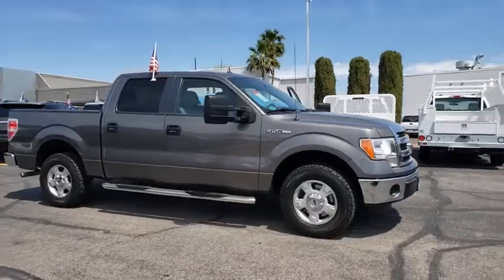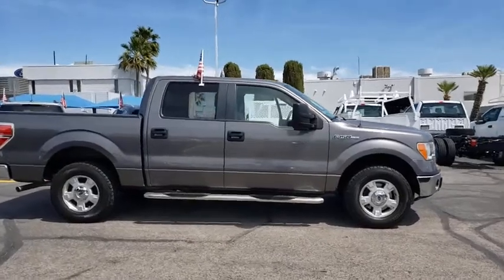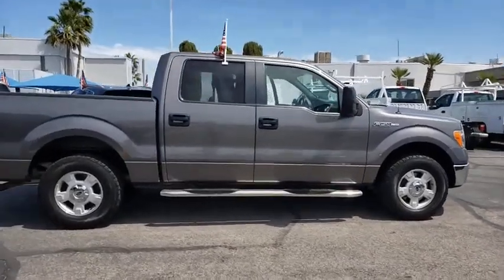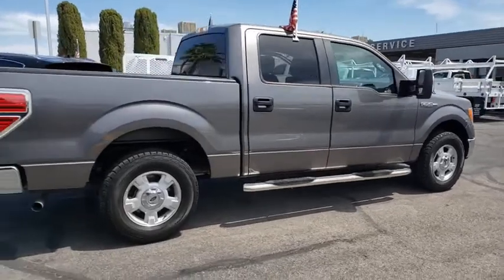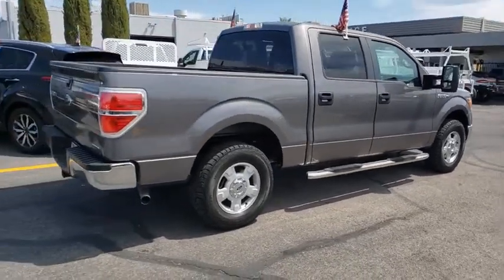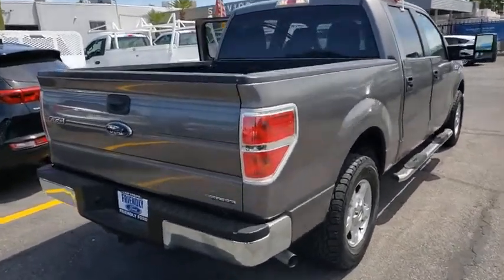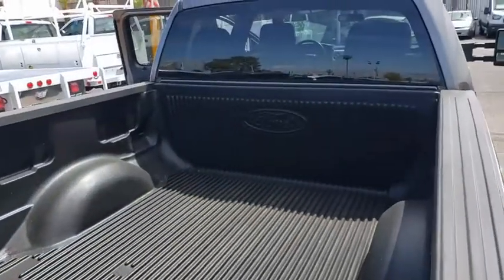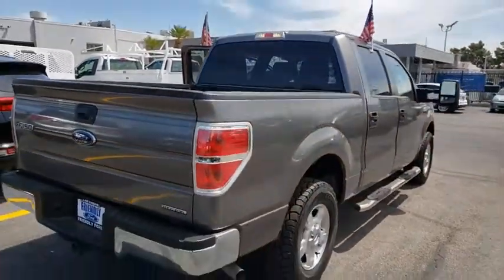Used 2014 Ford F-150 XLT Las Vegas, Bullhead City, St. George, Havasu, Pahrump, NV 189883A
Sterling Gray Metallic Used 2014 Ford F-150 XLT available in Las Vegas, Nevada at Friendly Ford. Servicing the Bullhead City, St. George, Havasu, Pahrump, NV area.

Friendly Ford
660 N Decatur Blvd

Clean CARFAX. Certified. Sterling Gray Metallic XLT RWD 6-Way Power Driver Seat, Equipment Group 301A Mid, Remote keyless entry, SiriusXM Satellite Radio, SYNC MyFord, XLT Convenience Package.brbrWelcome to Friendly Ford! Located in Las Vegas, NV, Friendly Ford is proud to be one of the premier dealerships in the area. Odometer is 36855 miles below market average!brbrFord Details:brbr  * Powertrain Limited Warranty: 84 Month/100,000 Mile (whichever comes first) from original in-service datebr  * Vehicle Historybr  * Transferable Warrantybr  * 172 Point Inspectionbr  * Roadside Assistancebr  * Warranty Deductible: $100br  * Includes Rental Car and Trip Interruption Reimbursementbr  * Limited Warranty: 12 Month/12,000 Mile (whichever comes first) after new car warranty expires or from certified purchase datebrbrAwards:br  * 2014 KBB.com Brand Image Awards